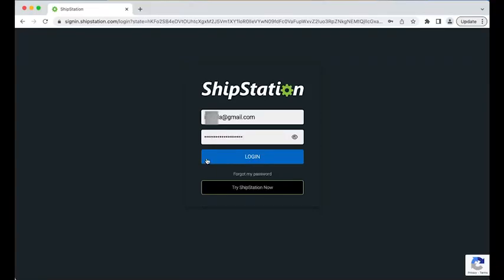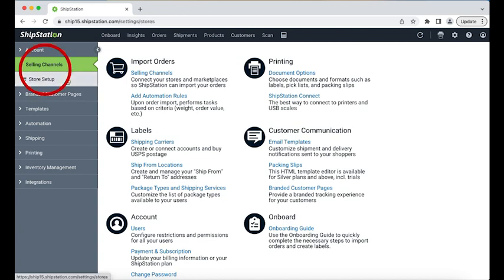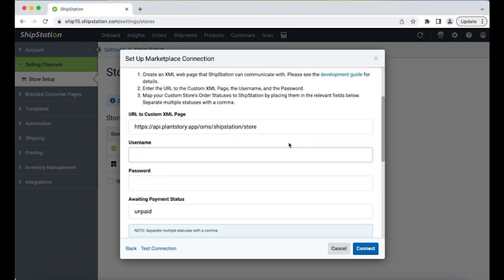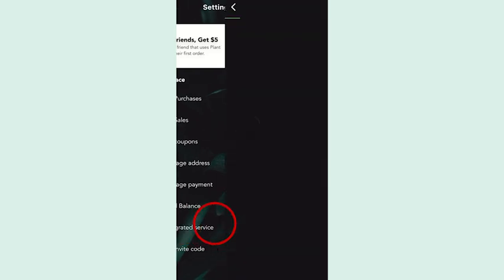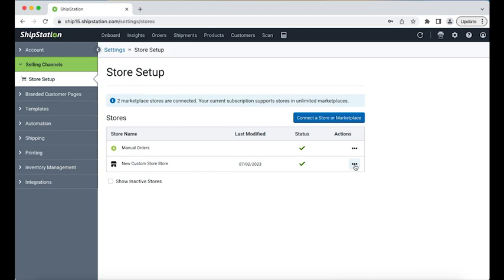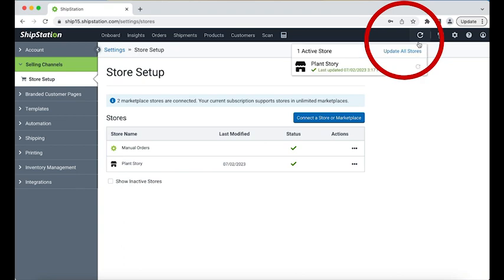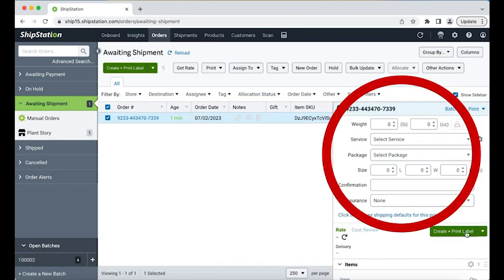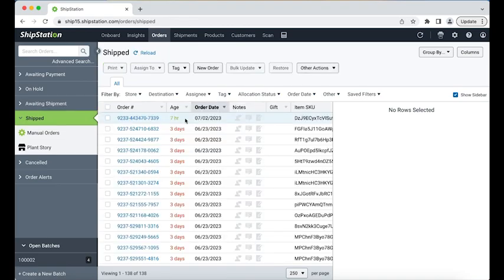How to connect Palmstreet with Ship Station!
This is a simple tutorial on how you can connect your Palmstreet (formally PlantStory) account with Ship Station! This offers a seamless connection between all of your orders on Plant Story and ship station!